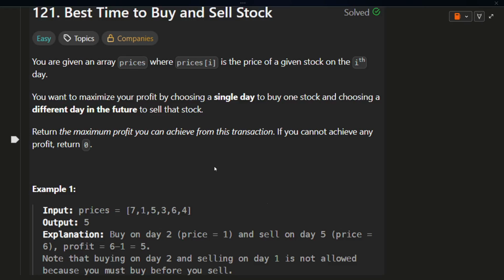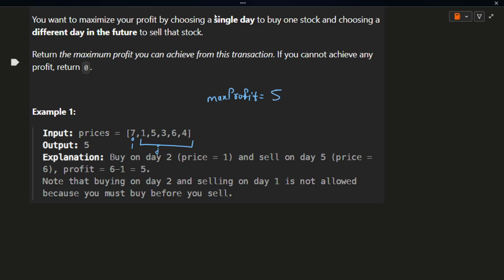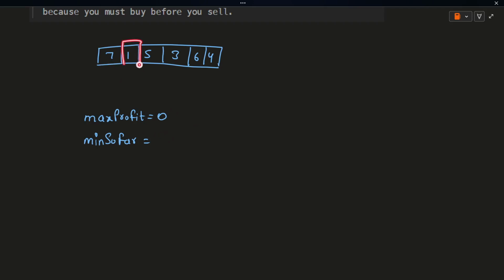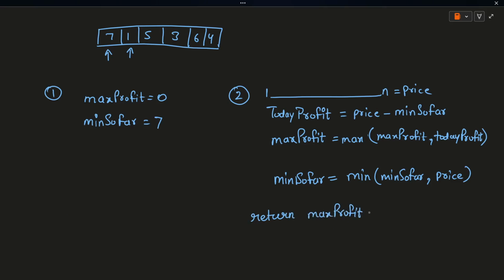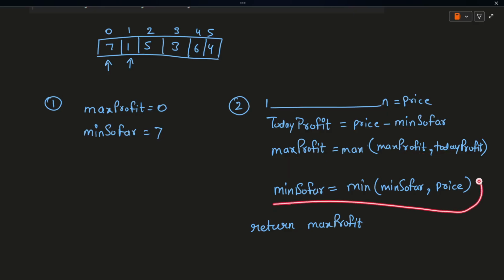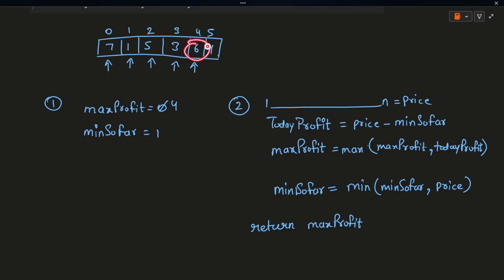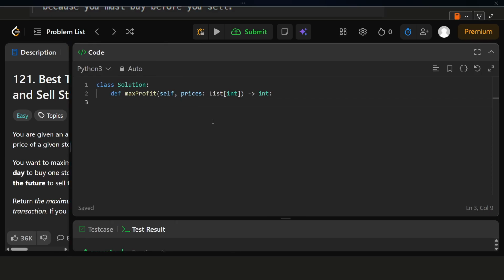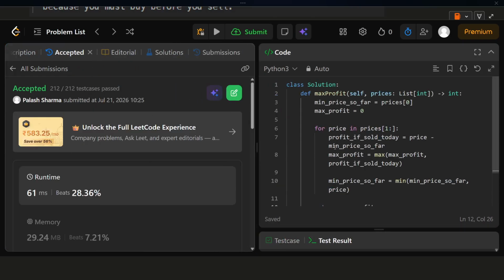Best Time to Buy and sell stock